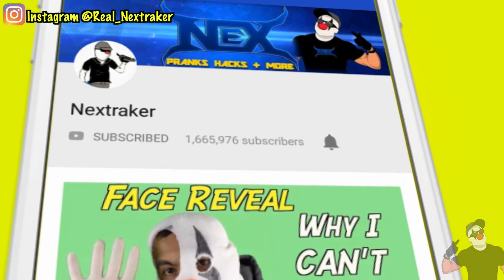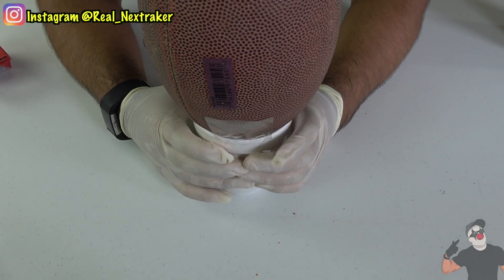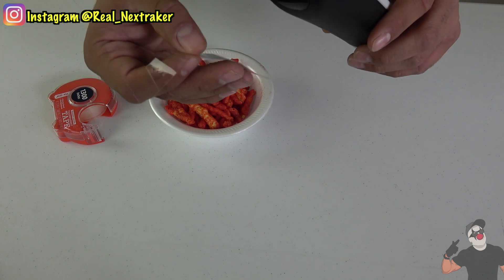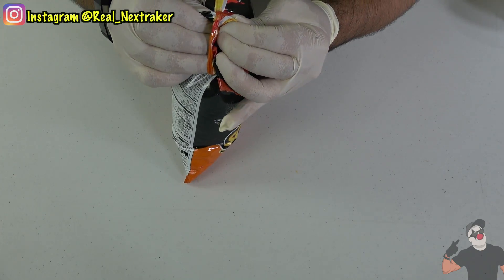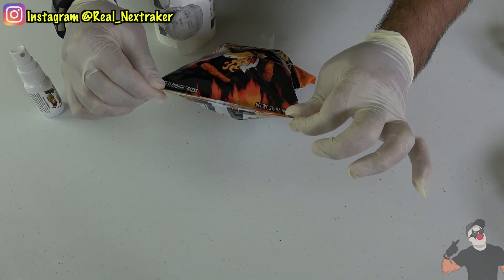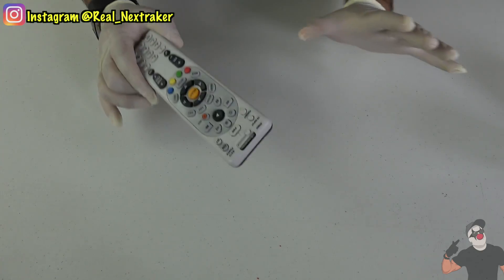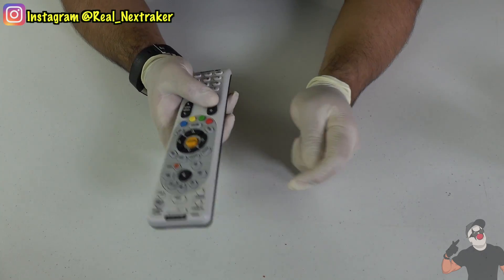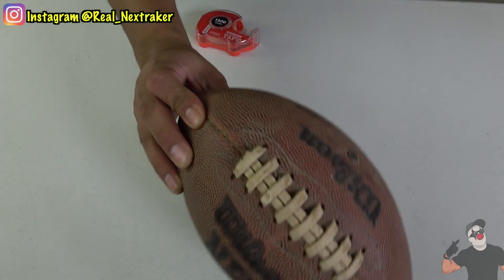5 More Super Bowl Pranks You Can Do On Friends and Family During The Game - HOW TO PRANK | Nextraker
Here's another 5 more pranks you guys can set up for your firends and family members during the Super Bowl.

About Me:
Hey there pranksters,  for those of you who just barely found my channel let me tell you a little about it Well my name is 'NEX' and I started this channel back in the fall of 2008 mainly posting DIY tutorials on how to do simple household pranks and hacks. The main purpose of this channel is to teach you new fun tricks you can do on your spare time!

I started this channel when I was 19 years old, back then Youtube was way different but I managed to hang in there and produce videos for you guys, I love what I do and I get to be creative and share it with the world. Yes I do wear a mask in all of my videos because I prefer to remain anonymous and portray a mysterious character that will always keep you guessing what will happen next.

5 More Super Bowl Pranks You Can Do On Friends and Family During The Game - HOW TO PRANK | Nextraker